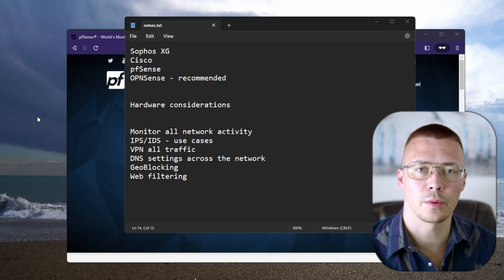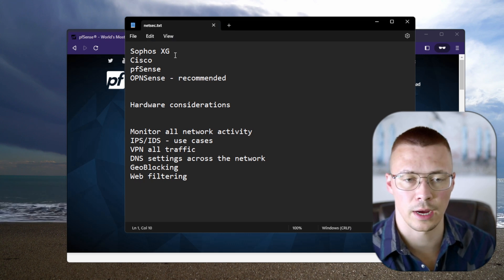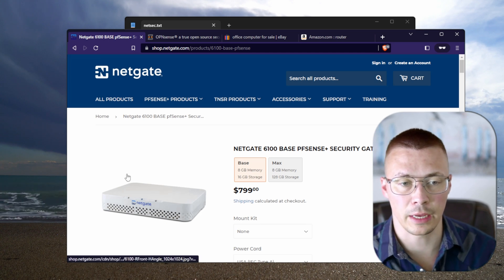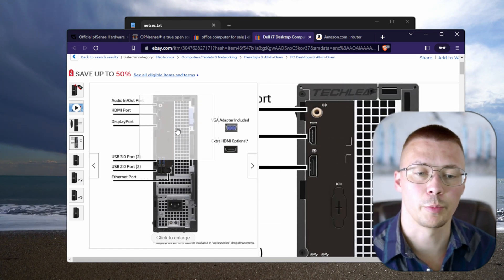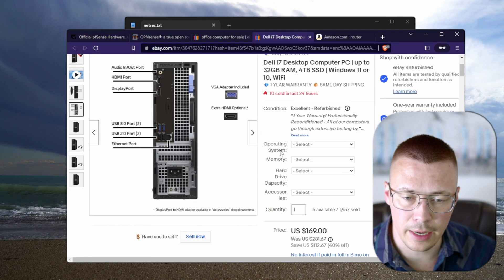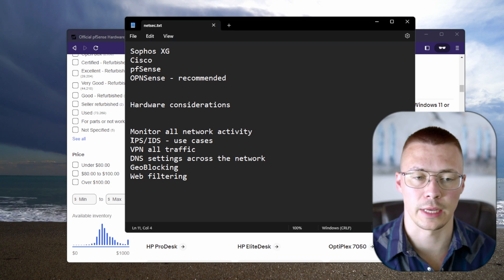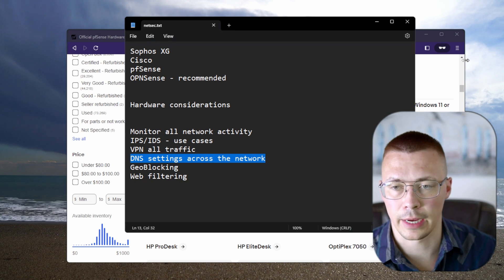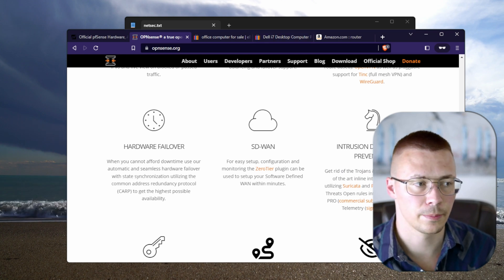HOW TO SECURE YOUR HOME NETWORK | Network Security Guide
This video goes over the steps to take to get a firewall applied to your entire network using software like OPNSense and pfSense.

Timestamps:

00:00 Intro
01:00 Which Firewall to Choose
03:38 What Hardware to Choose
10:16 Security Benefits of a Better Router
18:52 Outro

Safe Travels - Matt Large
When the Noise Settles - Dusty Decks
Floof - Jobii
Disque Magique - Dusty Decks
Still Dreaming - Jobii

Background nature video is from Engin Akyurt. Livestreams